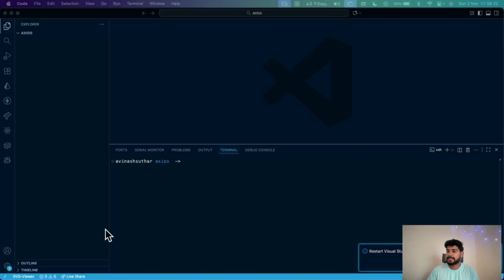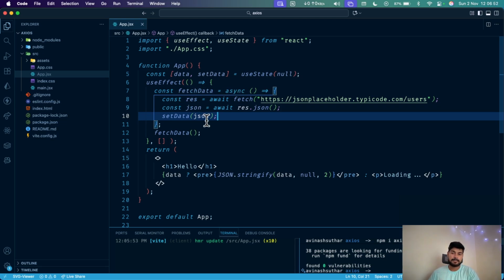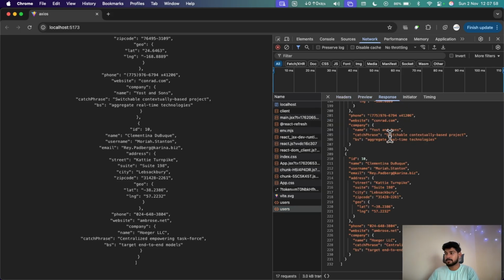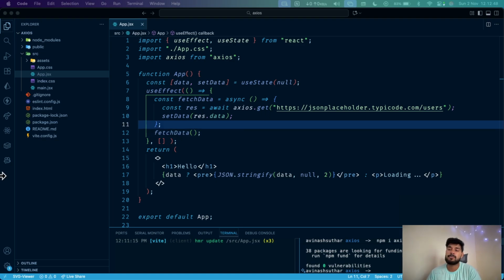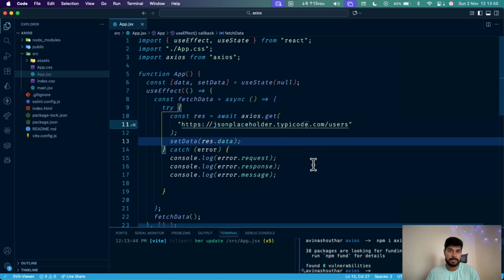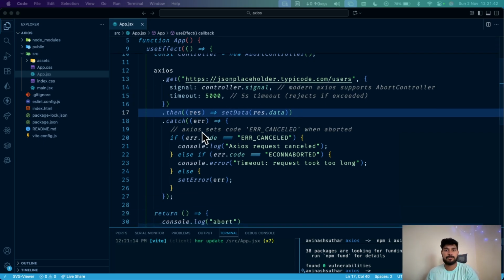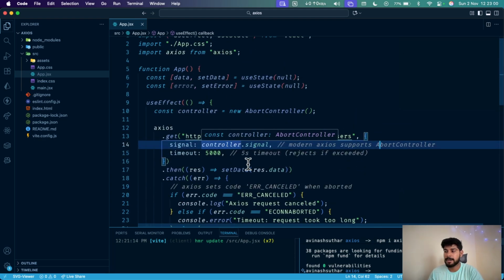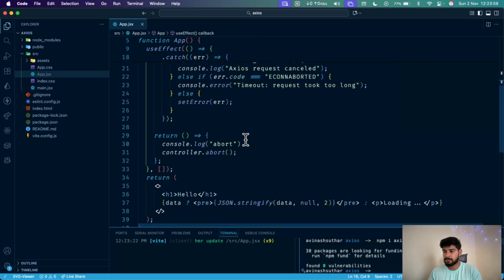Axios vs Fetch in React — The Ultimate Guide (Stop Making These Mistakes!)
🧩 Useful Links

Learn everything about Axios vs Fetch in React in this complete step-by-step guide! 🚀
We’ll cover how to make API calls, handle errors, send POST requests, cancel requests with AbortController, add interceptors, and even create a reusable Axios hook — all with practical code examples.

By the end, you’ll know when to use Fetch vs Axios, how to handle API responses like a pro, and how to avoid common React mistakes like memory leaks and unhandled promises.

0:00 – Intro: Fetch API vs Axios
1:00 – Install & Setup Axios
2:00 – Basic GET Requests
3:00 – POST Requests
4:00 – Error Handling Best Practices
5:00 – Cancel Requests & Timeouts
6:00 – Using Axios & Fetch in React Components
7:00 – Reusable Axios Hook (useAxios)
8:00 – Next.js Integration
9:00 – Modern Axios Setup with Interceptors
10:00 – Final Verdict & Pro Tips

⚙️ Technologies Used

React (Hooks)

Axios

Fetch API

AbortController

JavaScript (ES6+)

Next.js (Optional)

Most developers still misuse Fetch or Axios in React apps.
This video gives you a complete understanding of both — so you can:
✅ Avoid memory leaks
✅ Handle errors properly
✅ Reuse code with clean hooks
✅ Build professional-level apps faster